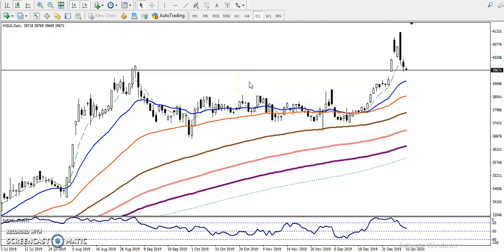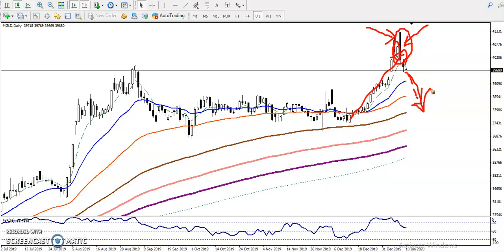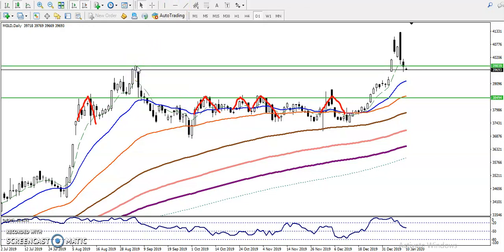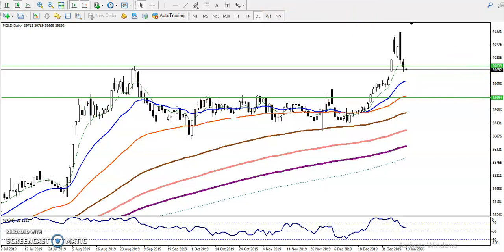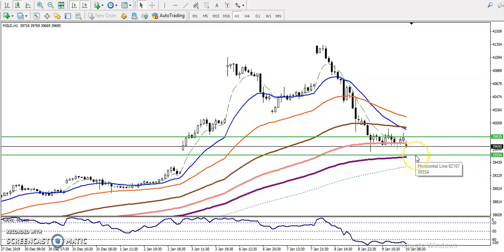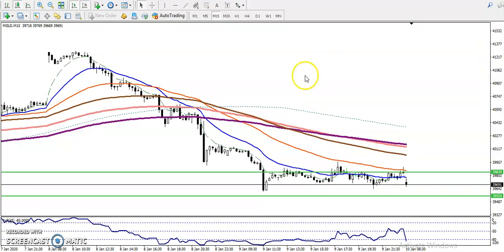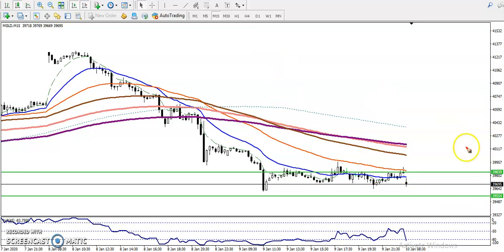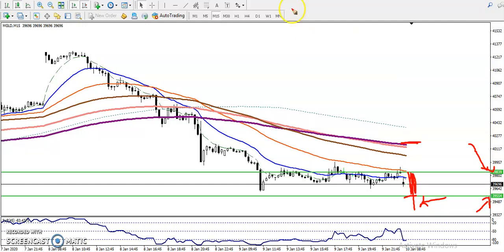Gold Analysis | Alice Blue | Market Talk